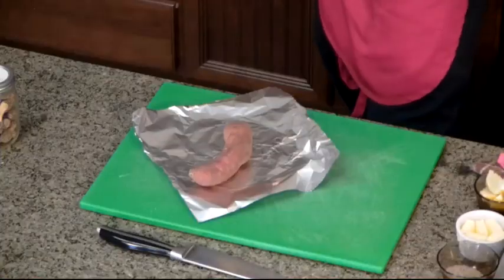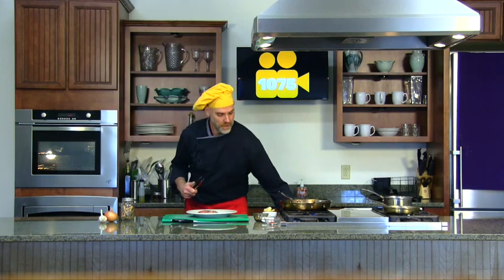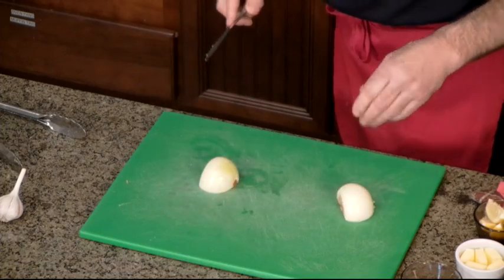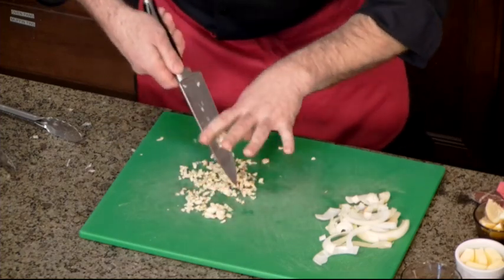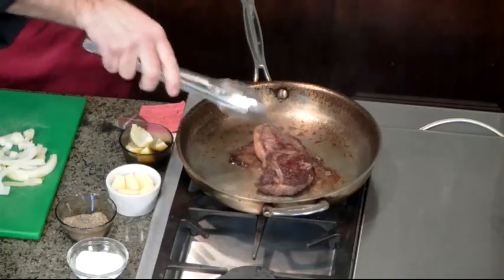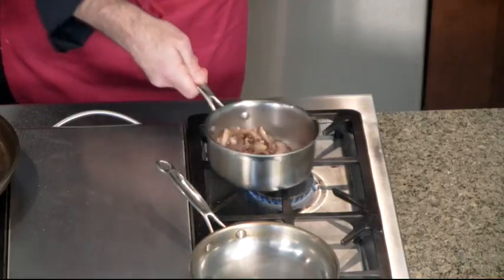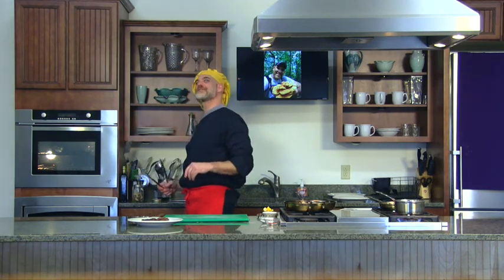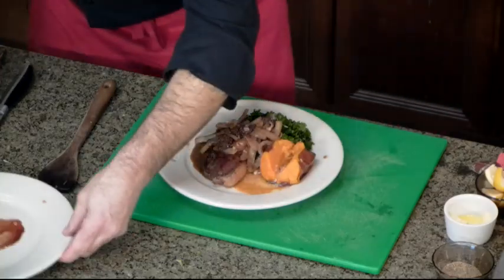Green Mountain Chef - January 2023 - Episode 19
Chef Ian Vair brings his culinary French training into the studio. Ian’s passion for wild mushrooms and healthy, sustainable, locally sourced ingredients will influence all of his recipes. In this episode Ian puts together Farmers Market to Table.